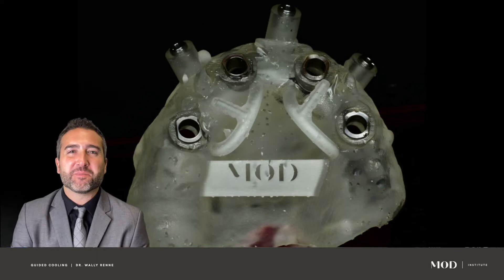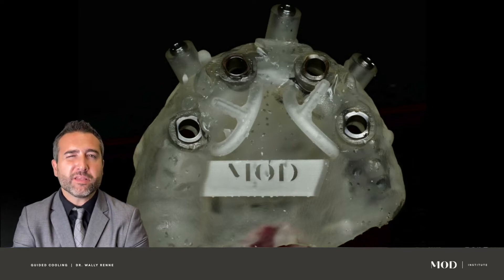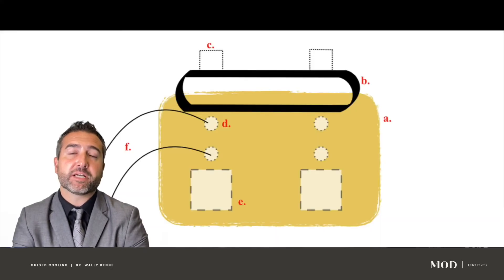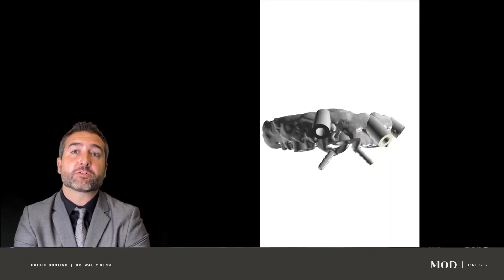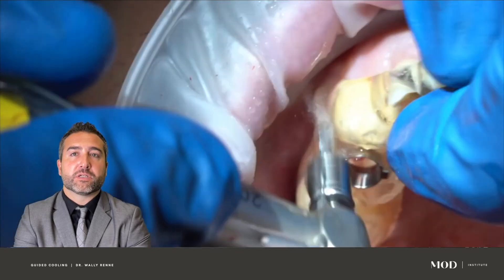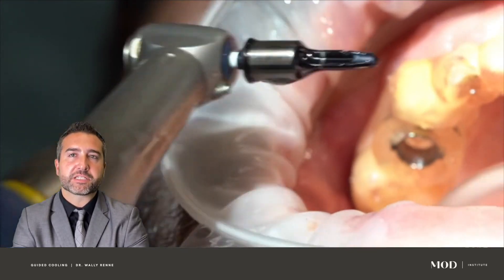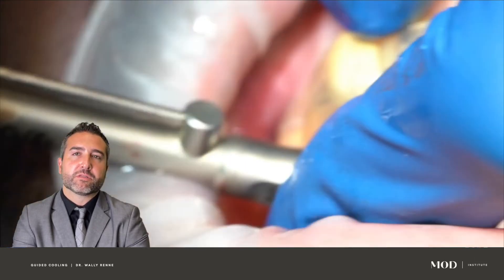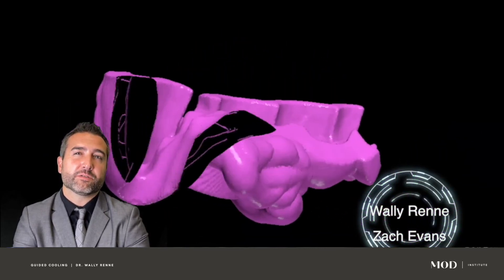Guided Cooling: How to add cooling channels to surgical guides